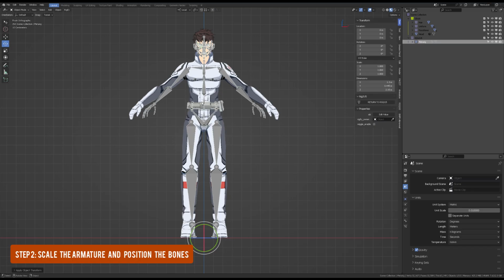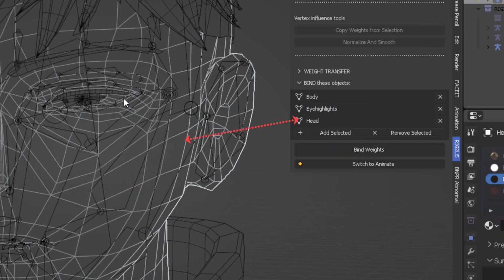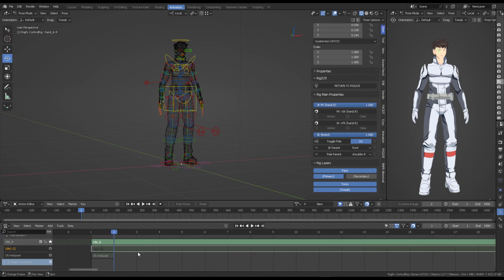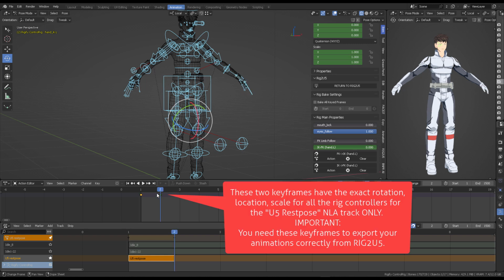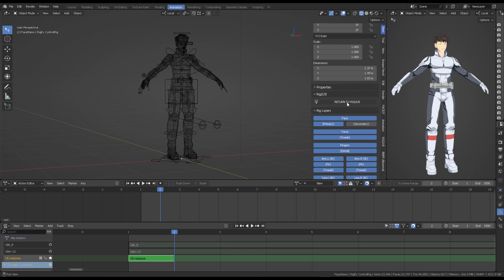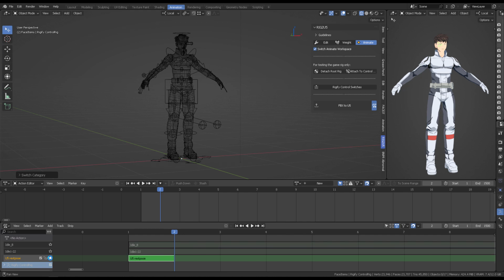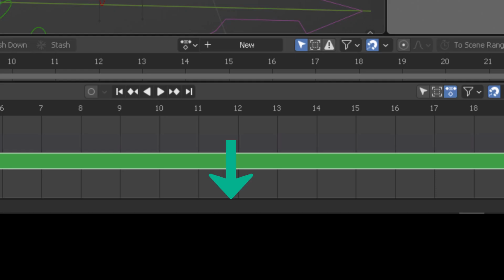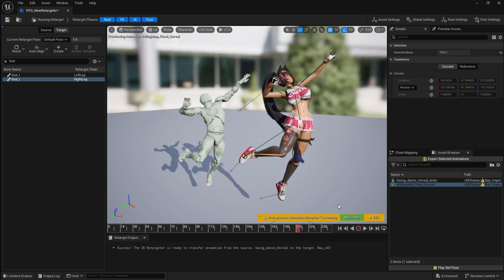Rig2U5 - How to use the addon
RIG2U5 : Generate Blender Facial and body game rigs
for Unreal Engine 5 (IK, Retargeter, Modular Control Rig).

In this 4-minute walkthrough you will:
1. Create the U5 Metarig
2. Generate the root rig
3. Adjust and bind the root rig to your mesh
4. Animate (and understand how to push actions as NLA clips)
5. Export using the FBX to U5 button
6. Importing your character in Unreal Engine 5.5.3